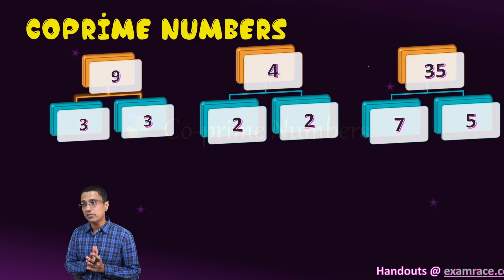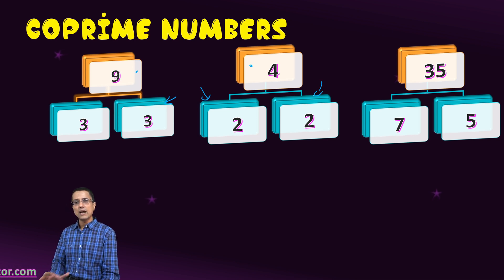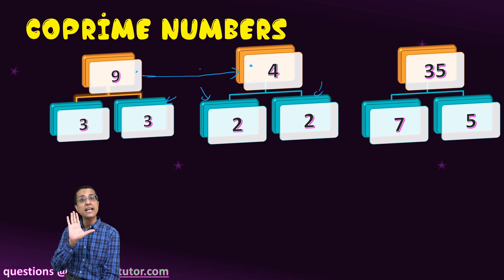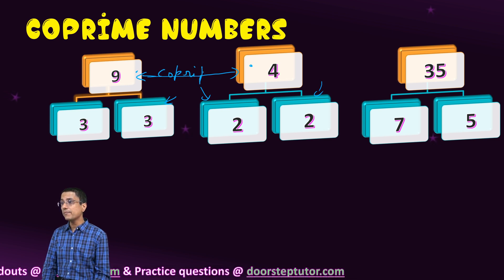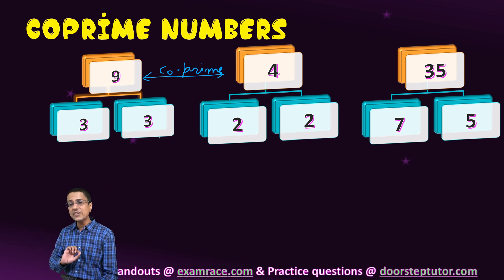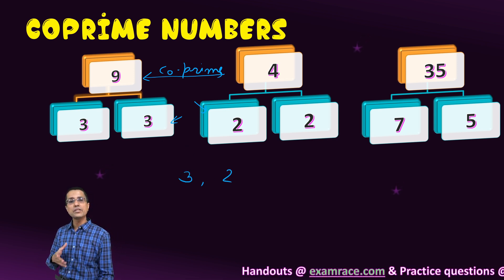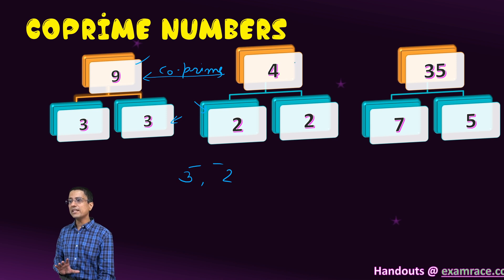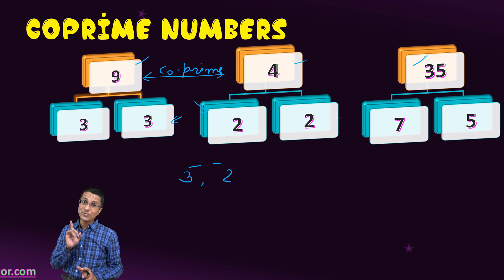What are Coprime Numbers? Explained Using Factor Tree (NET | SSC | ICSE | IMO) Aptitude & Reasoning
Co-prime numbers do not have any common factors besides 1. For example, 9, 4 and 35. Mayank explains the concept of co-prime numbers using factor trees of these numbers. We then extend the concept to other numbers and prime numbers as well.